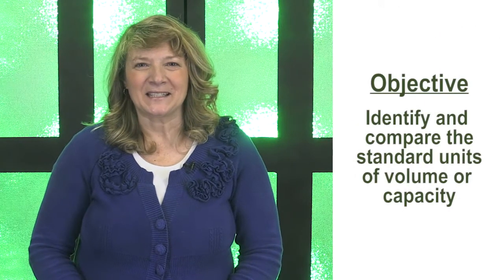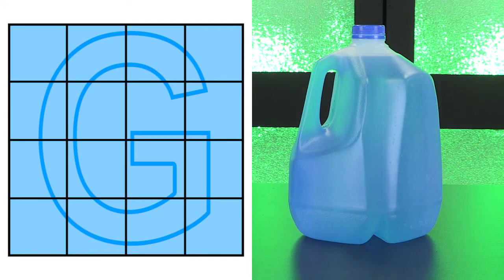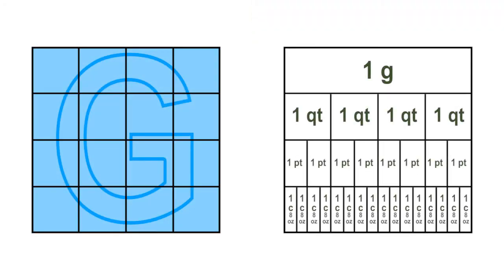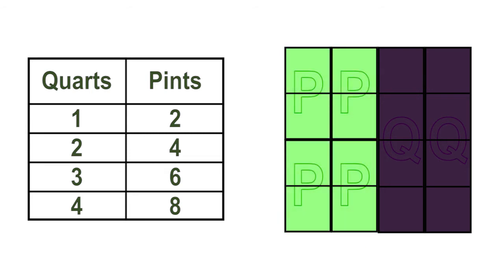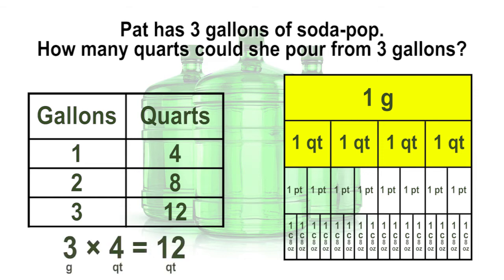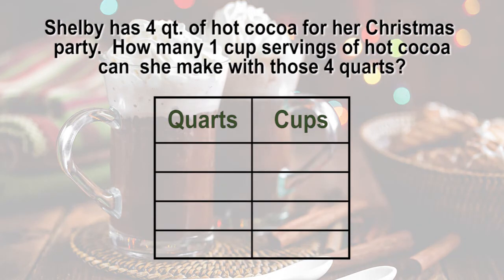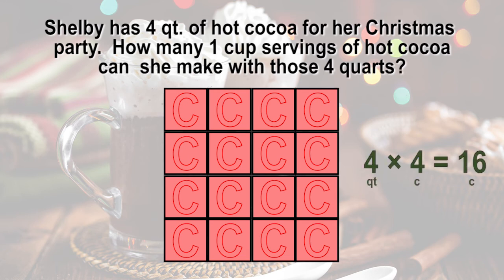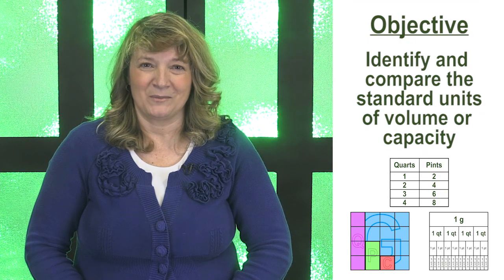8.06 - Standard Units of Volume 2